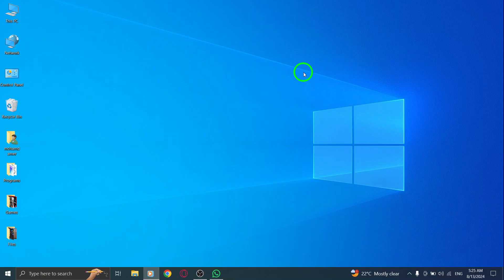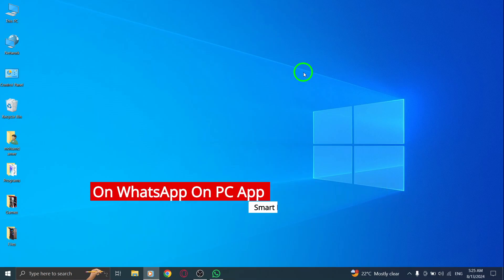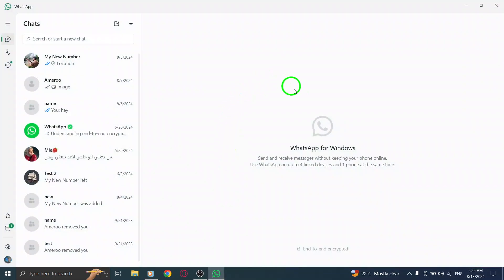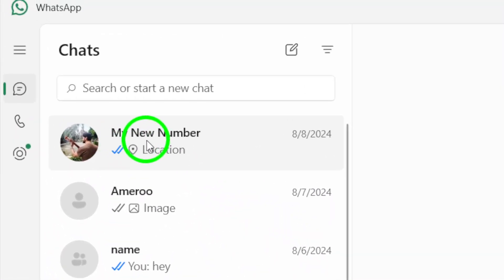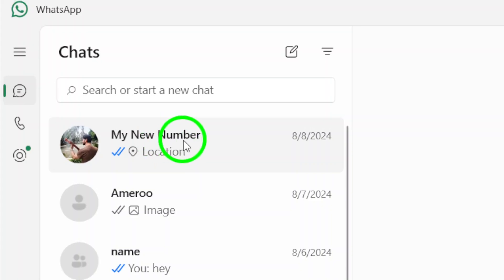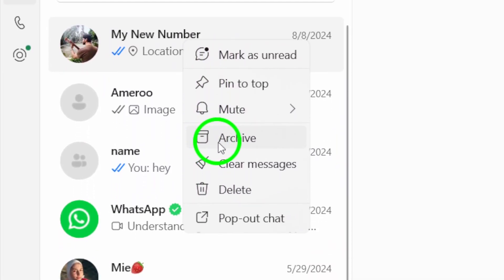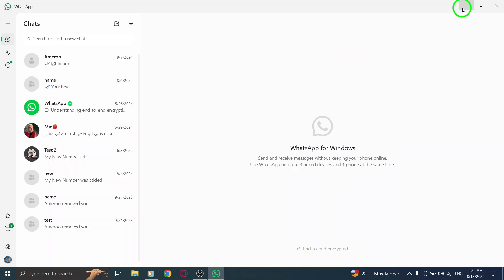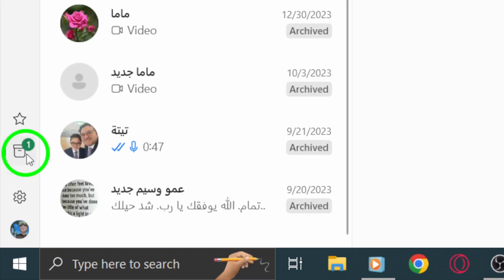How To Hide A Chat On WhatsApp On PC App (New Update)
Learn how to effectively hide chats on the WhatsApp PC app with our easy, step-by-step guide. In this video, we’ll walk you through the new update that makes managing your chats simpler and more discreet. Perfect for those who want to keep their conversations private.
Steps:

1. Open WhatsApp
2. Find the chat you want to hide.
3. Right-click on the chat then click Archive chat.

By following these simple steps, you'll secure your personal conversations while enjoying all the features of the WhatsApp PC app.